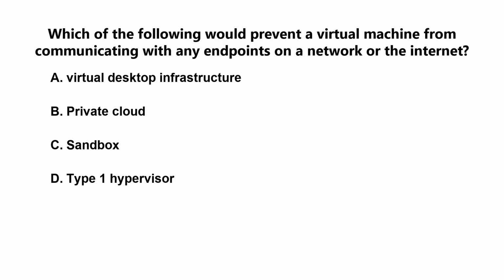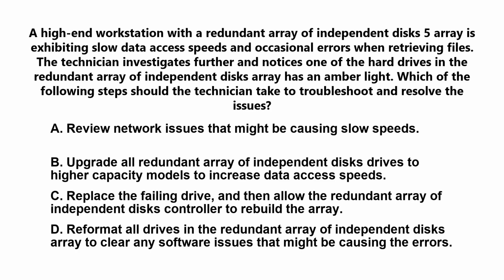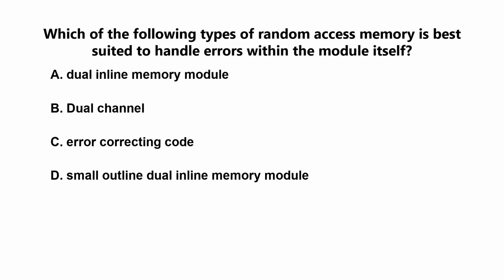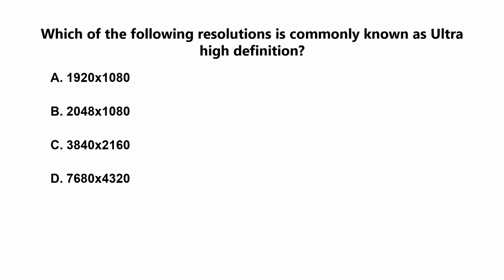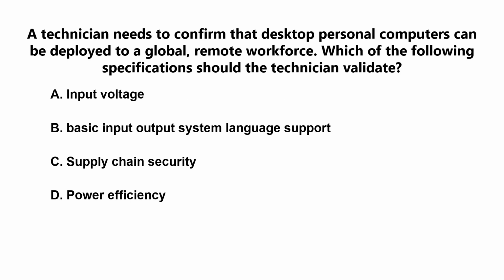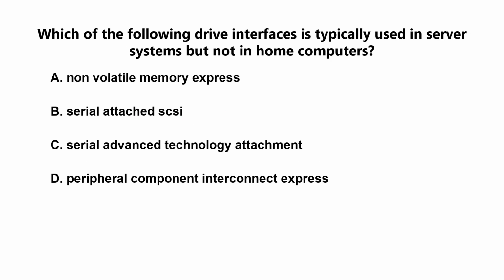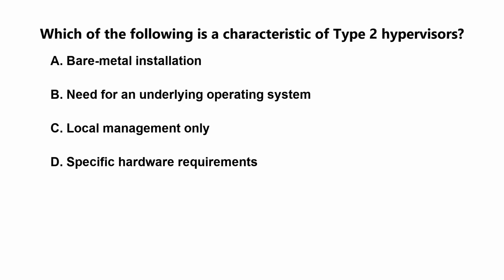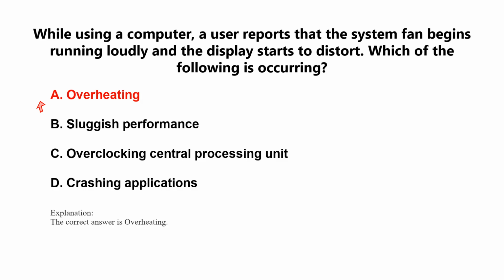Pass CompTIA A+ 220-1201 Core 1 in 2026: The Ultimate Practice Quiz to Ace Your Exam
Get the quizzes, packages, and cheat sheets you need to study with confidence Pass CompTIA A+ 220-1201 Core 1 in 2026: The Ultimate Practice Quiz to Ace Your Exam

Are you ready to pass the CompTIA A+ 220-1201 Core 1 exam on your very first try? As we navigate through 2026, the demand for certified IT professionals has reached an all-time high. Getting your A plus certification is no longer just an option; it is the essential foundation for anyone serious about a career in technical support or systems administration. This practice quiz is specifically engineered to mirror the current exam environment, focusing on the most critical concepts and updated standards you will encounter on test day.

In this video, we dive deep into the five core domains of the 220-1201 exam. We cover mobile devices, including the latest synchronization and connectivity standards. We explore networking technology, focusing on both wired and wireless infrastructure. We examine hardware components, from high-performance motherboards to modern storage solutions. We also break down virtualization and cloud computing, which have become central to the modern workplace. Most importantly, we focus heavily on hardware and network troubleshooting, which remains the most weighted and challenging portion of the test. Our questions are fully updated for 2026 to ensure you are not wasting time on outdated material or obsolete legacy protocols.

Why choose this specific practice test? Many candidates struggle because they try to memorize answers instead of understanding the underlying logic. We break down the reasoning behind each correct answer so you can apply that knowledge to any scenario the exam throws at you. This isn't just about passing a test; it is about building the technical intuition required for a successful, long-term career in information technology.

We provide comprehensive study guides, personalized coaching, and specialized lab resources to help you master every topic in the CompTIA curriculum and ensure you pass your certification on the first attempt. Whether you are a complete beginner entering the field or a professional looking to validate your existing skills, our resources are designed to bridge the gap between theoretical knowledge and real-world application.

The CompTIA A+ remains the global industry standard for establishing a tech career. It is the credential that hiring managers prioritize when filling help desk, service desk, and technical support roles. By mastering the Core 1 exam, you demonstrate your proficiency in the physical building blocks of modern computing and networking. In 2026, having this certification on your resume is a clear signal to employers that you possess the skills necessary to maintain the infrastructure that keeps modern businesses running.

To get the most out of this session, treat this like the actual exam. Pause after each question, select your answer, and compare your logic with the explanations provided. Understanding the nuances of why a specific answer is correct—and why the others are distractors—is what separates those who pass from those who have to retake the test. This approach helps build the stamina and critical thinking skills needed for the 90-minute exam window.

Don't forget to engage with the community in the comments. Let us know which questions were the most challenging and share your score. Engaging with others who are on the same certification path can provide the motivation and peer support you need to stay on track. If you find this practice quiz helpful, make sure to save it to your IT Certification study playlist for quick access during your final review.

Your journey to becoming a certified IT professional starts right here. With the right preparation, a focused mindset, and the right resources, the 220-1201 exam is a challenge you can definitely overcome. Let us help you take that next big step in your professional life with our dedicated support and expert training modules.